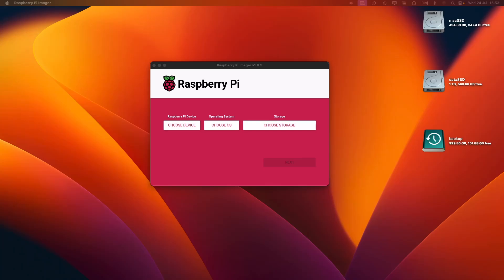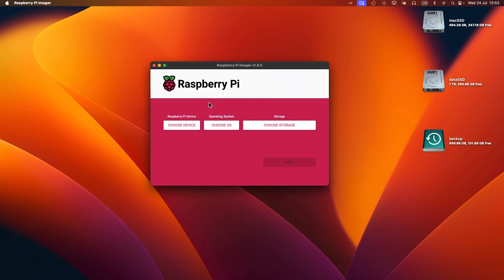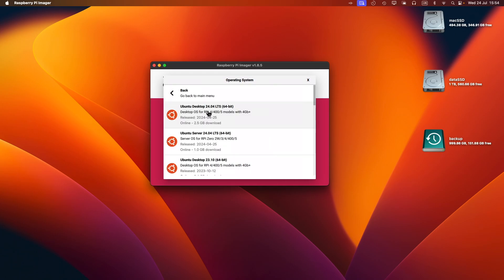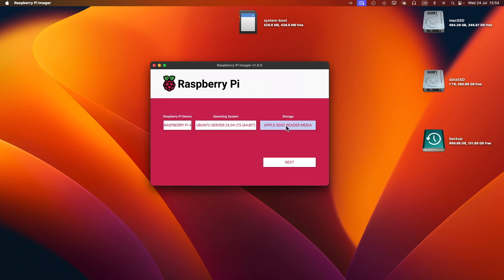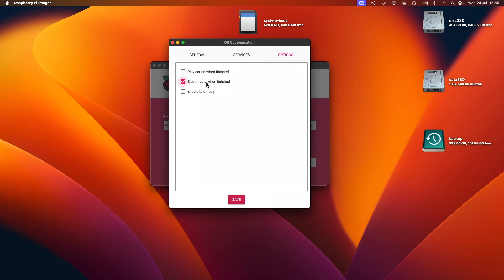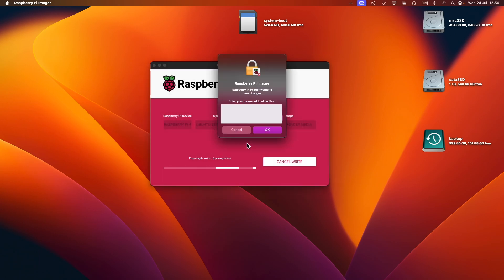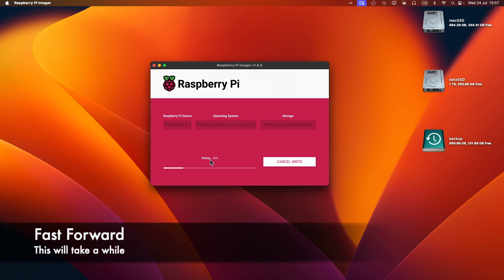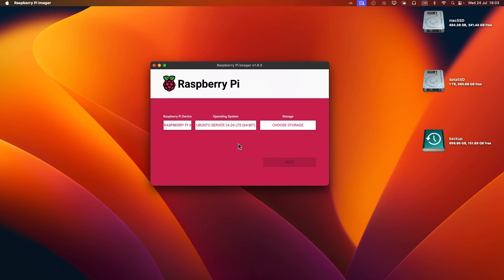How To Install Ubuntu 24.04 or 25.04 On A Raspberry Pi 4 Or 5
UPDATE: Ubuntu 25.04 is now out and it is in the same place as 24.04 in the imager tool. Just select the version with 25.04 that you would like to use instead of 24.04. The rest is the same.

In this video, I'm going to go over how you can install Ubuntu 24.04 or 25.04 onto a Raspberry Pi 4 or 5. I will b using a Pi 4 B 8GB but the process is the same for a Pi 5.

You'll need a Micro SD card, a card reader and the Raspberry Pi Imager tool, which can be downloaded using the link in the video.